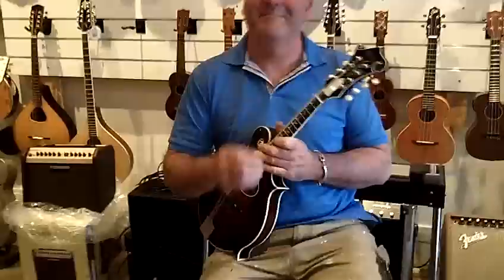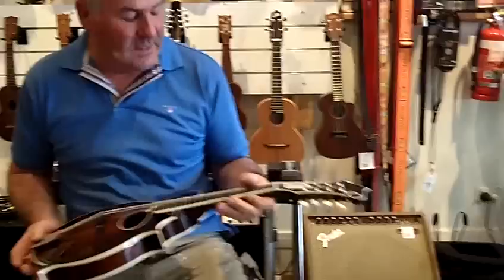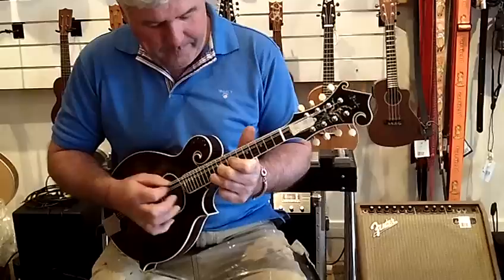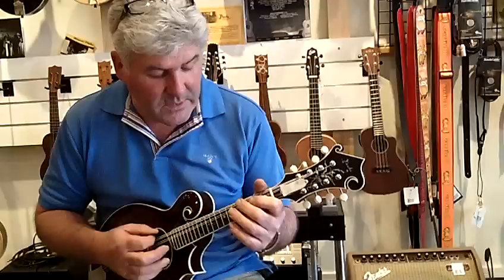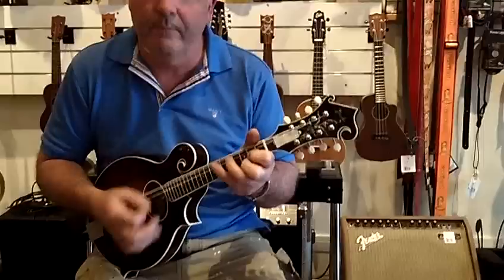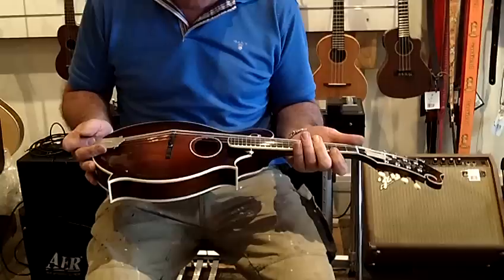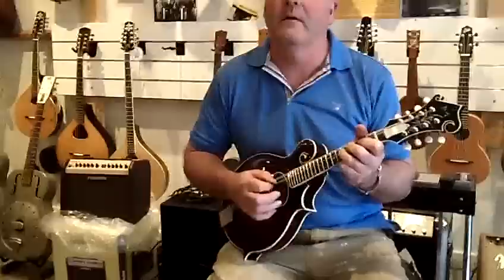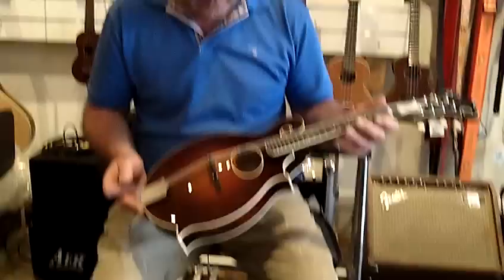Tony O'Neill plays a Prucha F4 mandolin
Tony O'Neill popped into Guitar Gallery (30 Johnston St, Fitzroy 94172252) recently and tried out a beautiful Prucha F4 mandolin. This instrument is hand made by Jaroslav Prucha in Prague and Guitar Gallery is the exclusive Australian outlet for Prucha mandolins and banjos. So if you are also interested please get in touch.